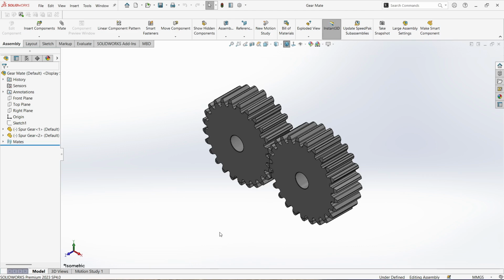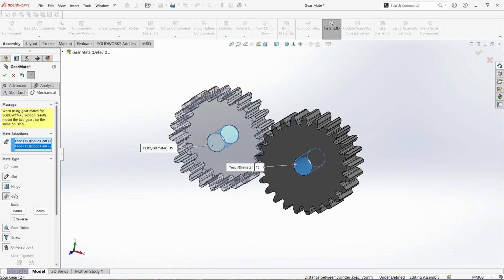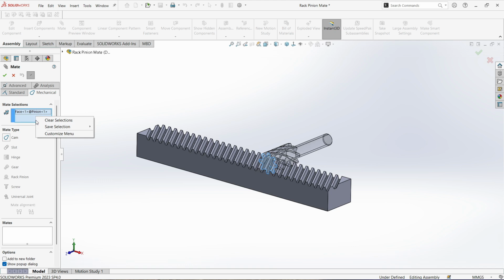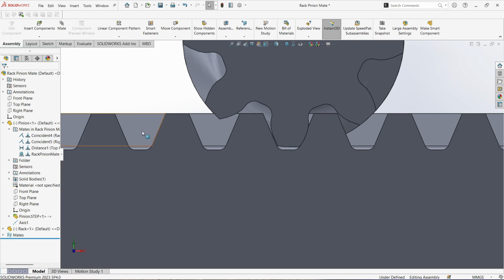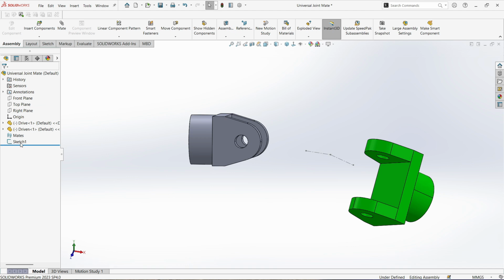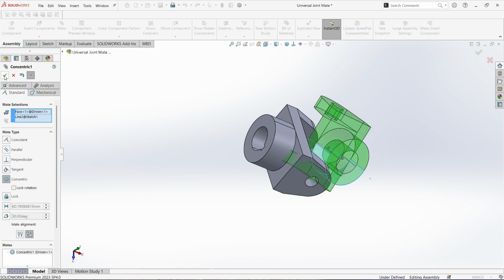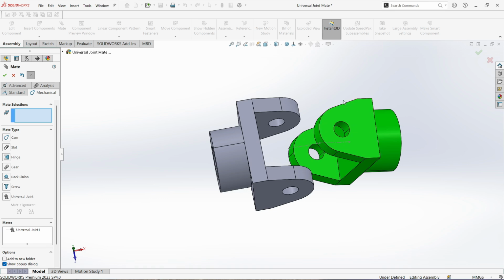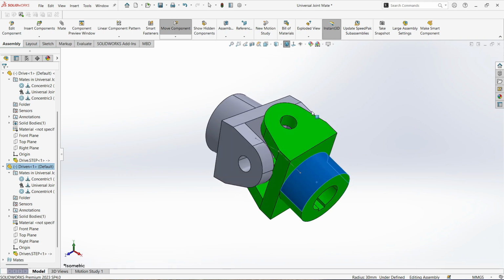Solidworks Motion Study - Mechanical Mate In Solidworks Part 2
In this video i show you Mechanical Mate in Solidworks.